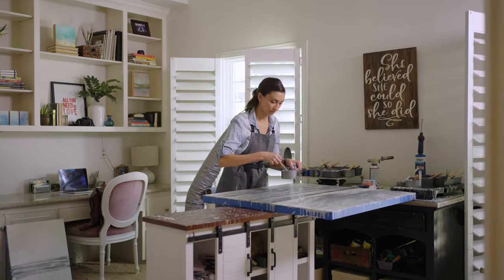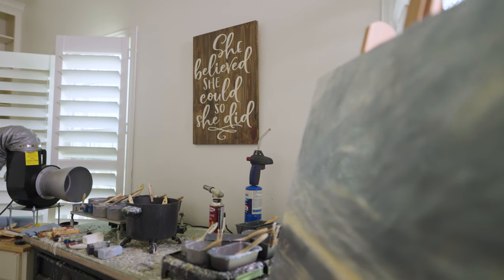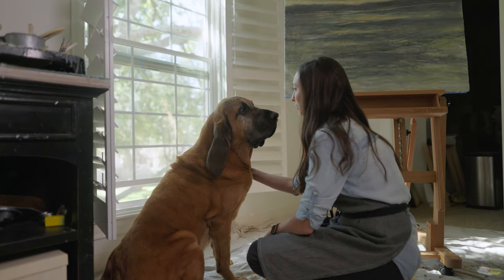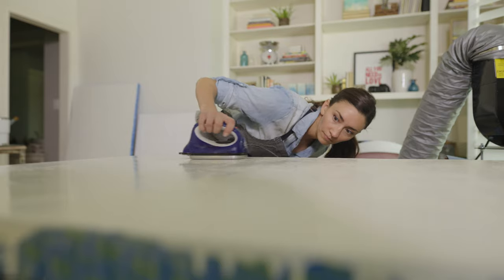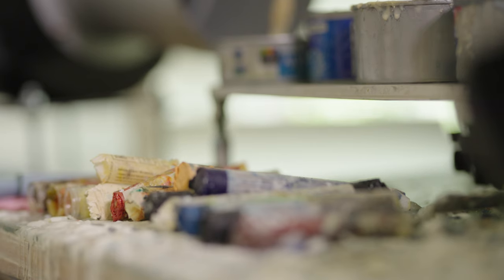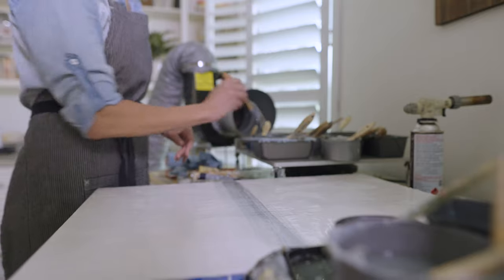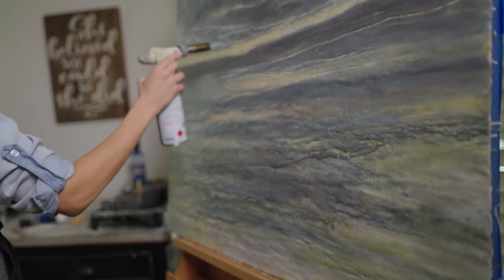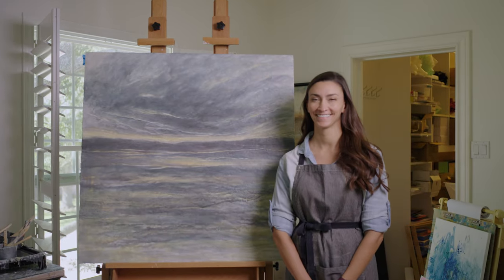Profile Of An Artist - Encaustic Artist Kari Hall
Produced, filmed, edited: Zachary Gomez

Equipment:
Sony fx6
Sigma Art 24mm Emount
Sigma Art 85mm Emount
Sony 35mm 1.8
Zhiyun Crane 3s
Falcon eyes Flex Lighting panel
Edited in premiere pro
Magnus RX Tripod

Exploring the contrast between light and dark and finding hope within
Guided by my intuition and reflecting on a sense of place, I apply soft, luminous layers of melted beeswax, damar resin, and colored pigment to wood panels, building depth and texture.

I fuse each layer of encaustic medium with a torch before adding another. By carving, smoothing, and melting, I reveal unique elements of light and color.

With its dimensional surface and natural fragrance of organic beeswax, the paintings ignite my sense of touch, smell, and sight, awakening me into a deeper connection with the depths of my spirit.